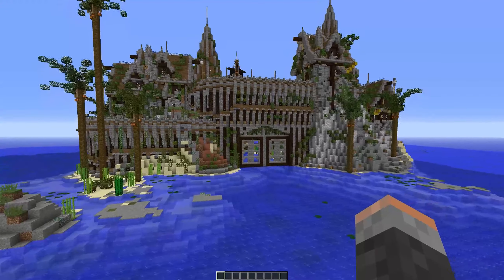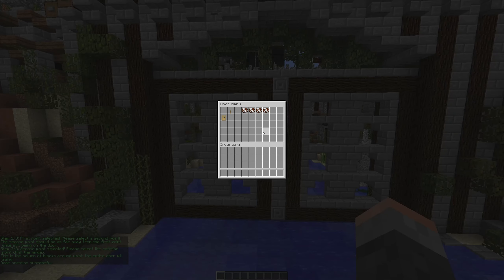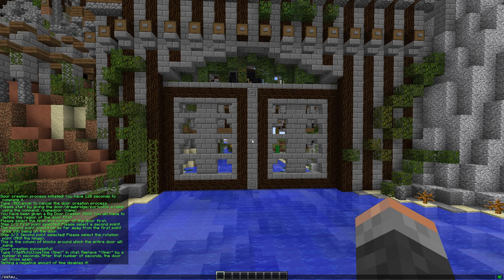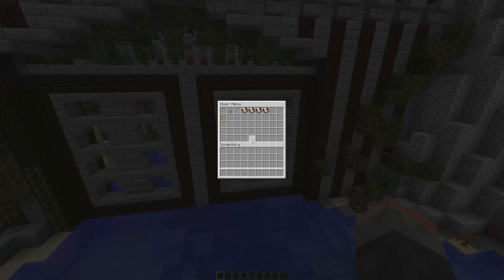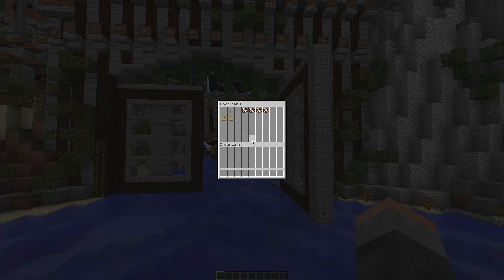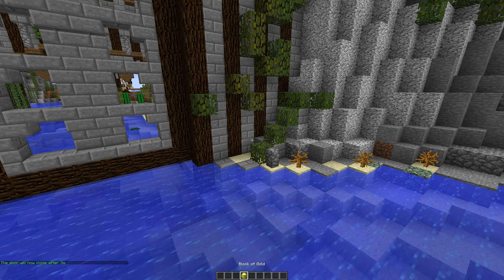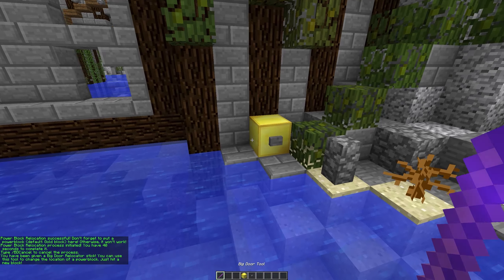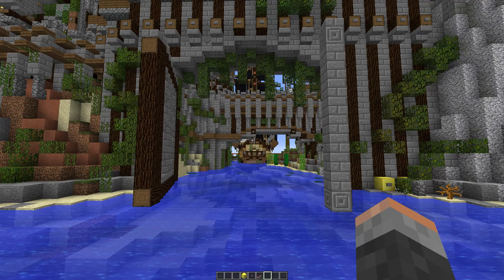How to create big working animated doors in MineCraft - PirateCraft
/doors